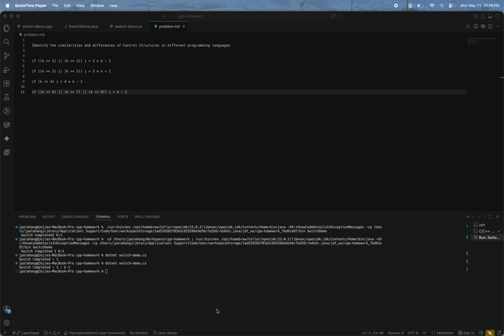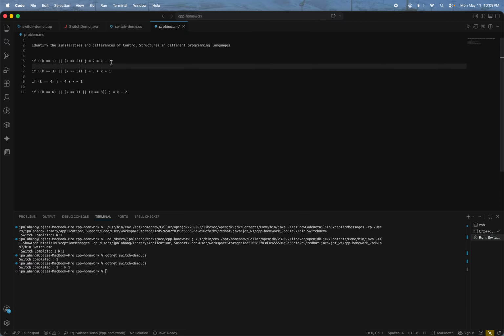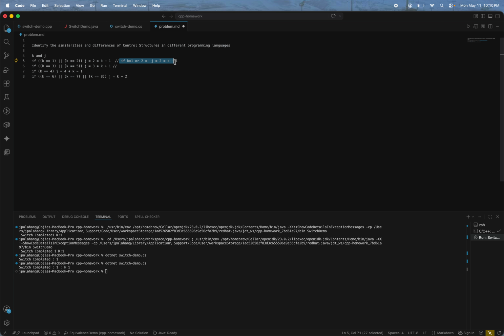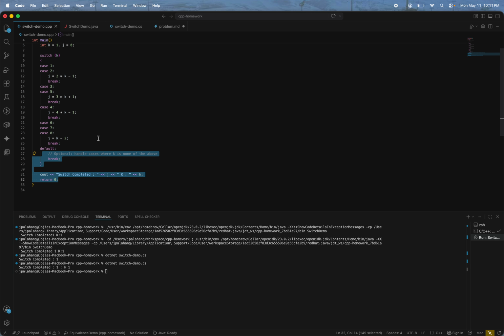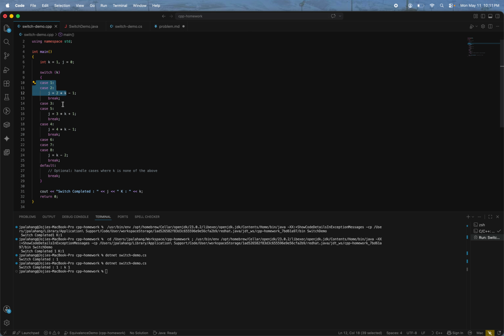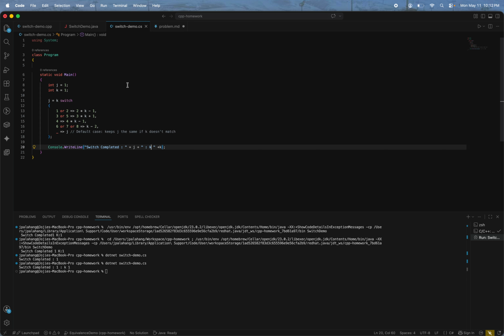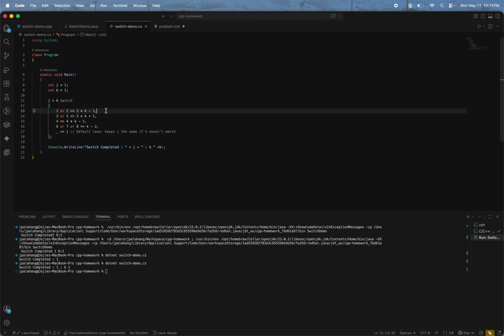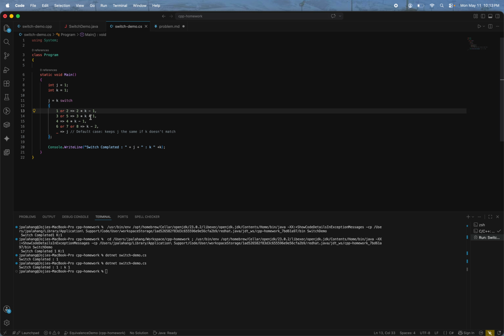Switch Difference c++, java, c#